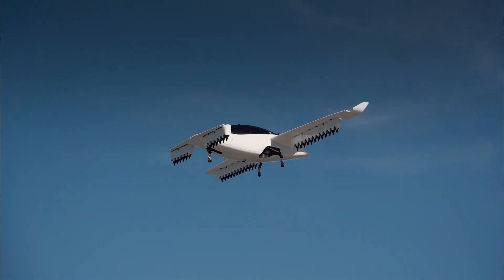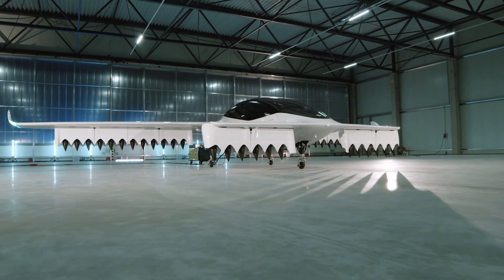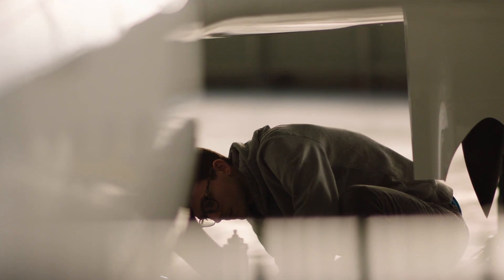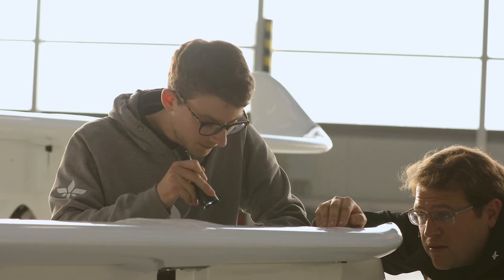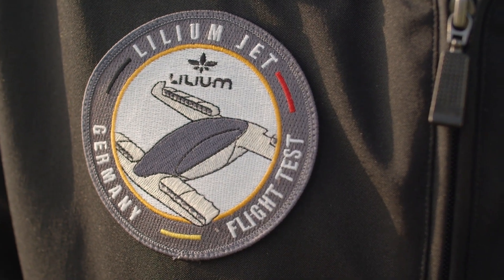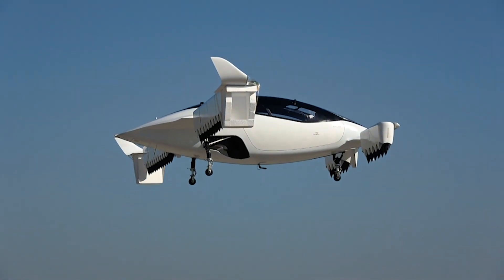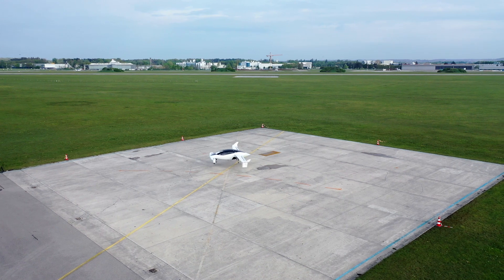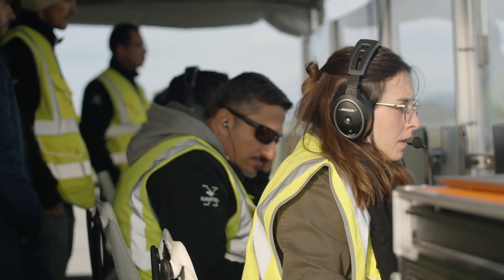Lilium Flight Testing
Lilium head of flight test Leandro Bigarella discusses the process of flight testing the company's novel eVTOL aircraft, the Lilium Jet. Video by Lloyd Horgan